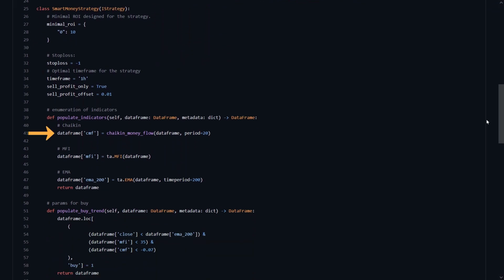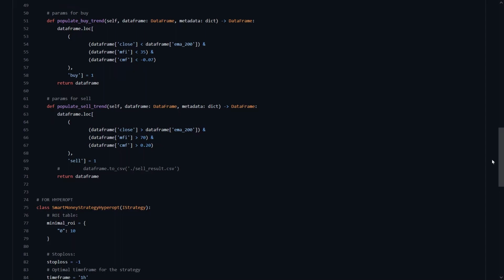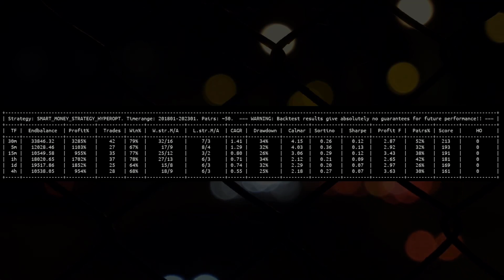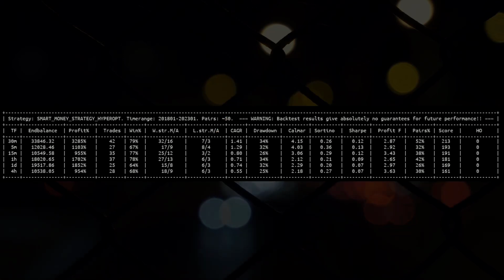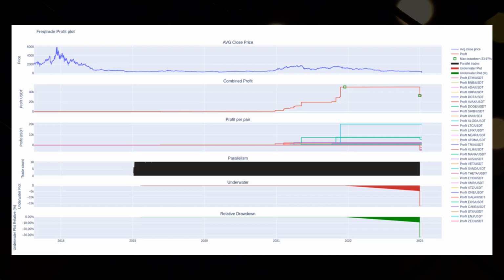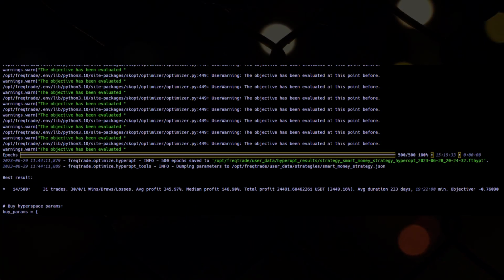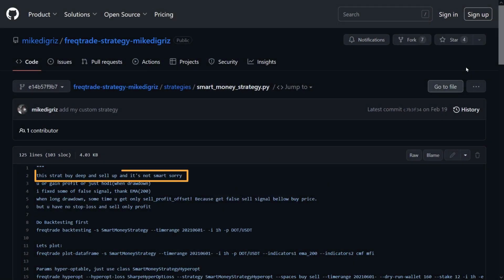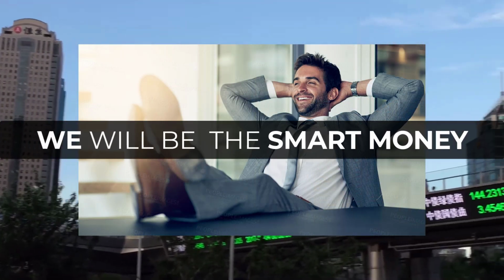TRADE LIKE THE SMART MONEY: 79% WIN RATE (Hidden pitfalls revealed)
In this video I show you how you can trade like the 'Smart Money'. This strategy has a 79% win rate and wil help you find your best trading algorithm. Thepitfalls of this strategy will also be discussed to prevent you from falling into these traps.

I'll be diving into the fascinating world of algorithmic trading and sharing an in-depth analysis of the "SMART MONEY" trading strategy. I recently came across this strategy on GitHub, specifically

The "SMART MONEY" strategy has gained attention due to its impressive 79% win rate. However, it's important to note that every trading strategy has its strengths and weaknesses. In this video, I'll be discussing the serious shortcomings of the "SMART MONEY" strategy and providing insights on how to navigate them effectively.

Additionally, I've introduced new strategy comparison factors that will help us determine if a trading strategy is realistic and aligns with our expectations. By analyzing these factors, we can gain a better understanding of the overall performance and reliability of the "SMART MONEY" strategy.

Join me as I delve into the intricacies of this trading strategy, highlighting its strengths, weaknesses, and the practical steps you can take to optimize its performance. I'll walk you through the key elements of the strategy, explain its underlying principles, and offer suggestions for potential improvements or modifications.

If you're interested in algorithmic trading or looking for insights on enhancing trading strategies, this video is a must-watch!